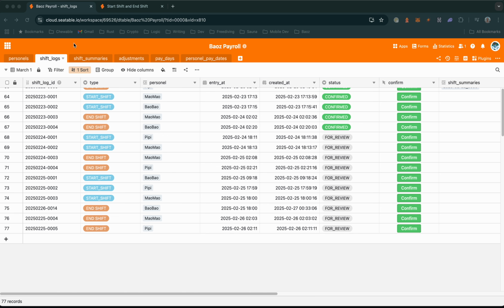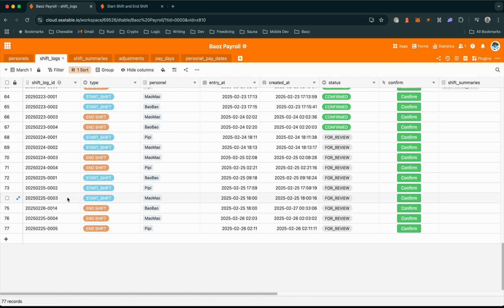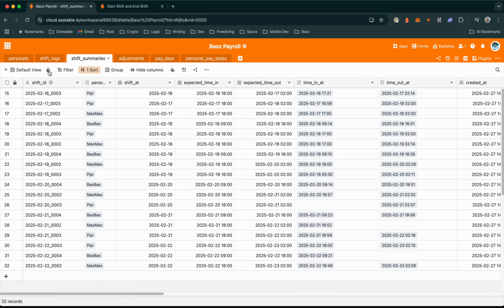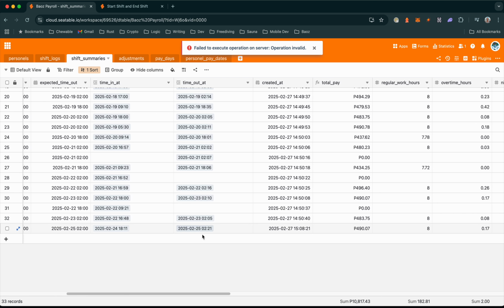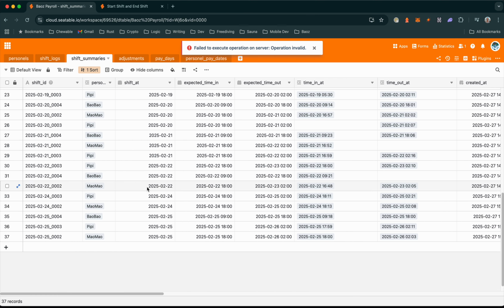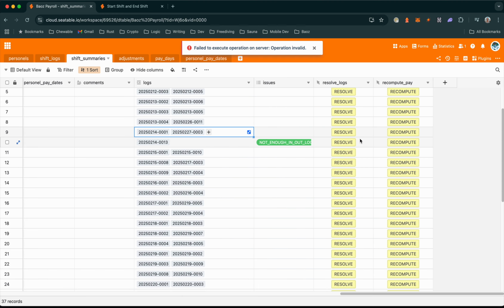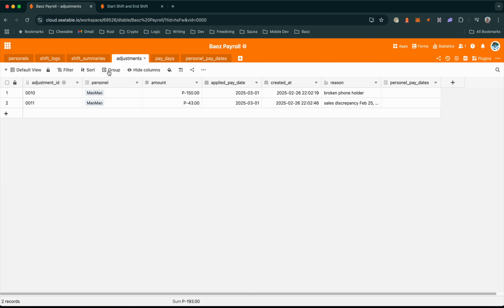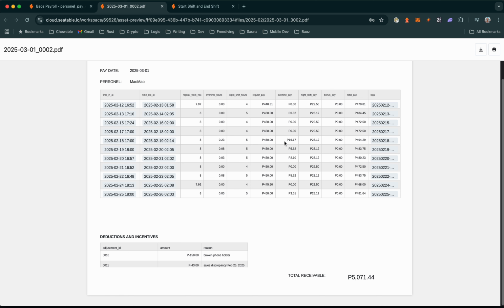baoz free payroll system